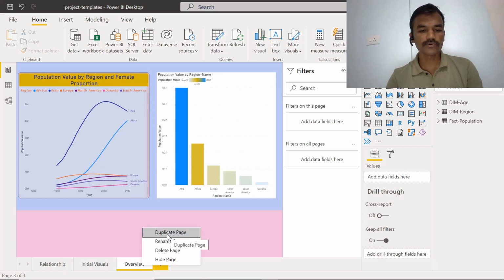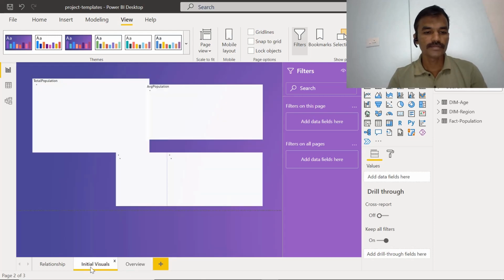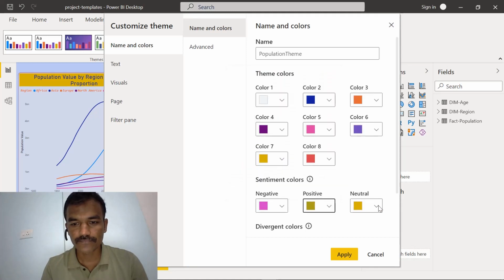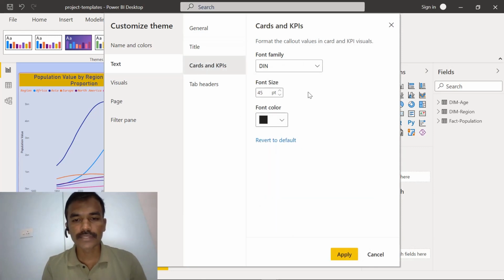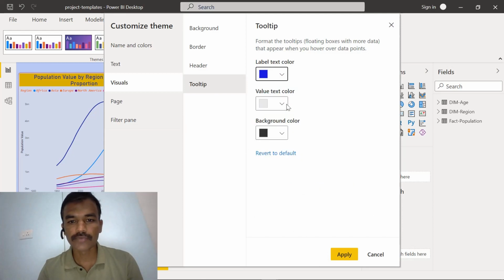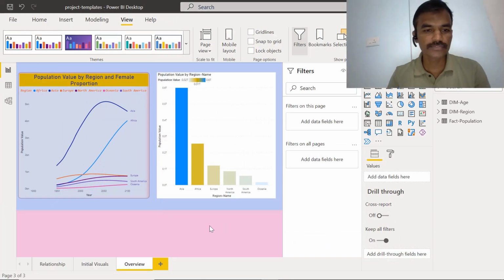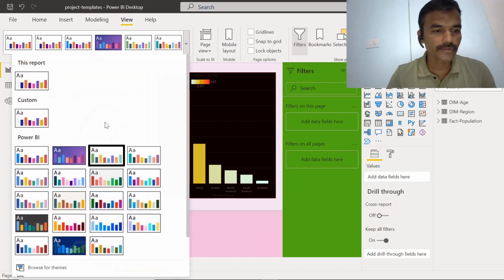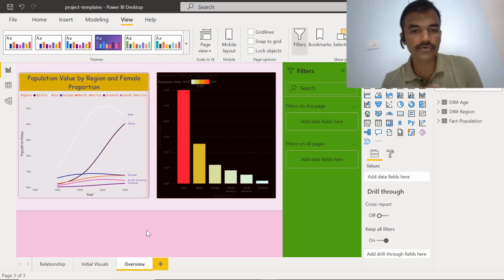#37 Creating Customized report theme | Power BI Full Course | Power BI Tutorial for Beginners|Step-b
Creating Customized report theme | Power BI tutorials for Beginners

00:00 Introduction
00:09 Creating Customized themes